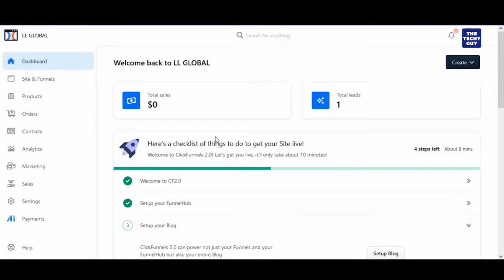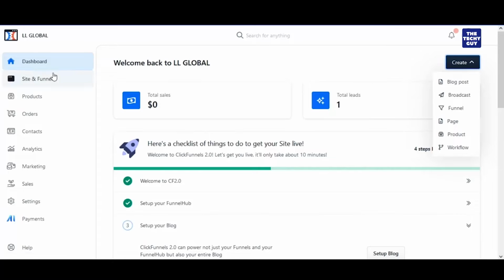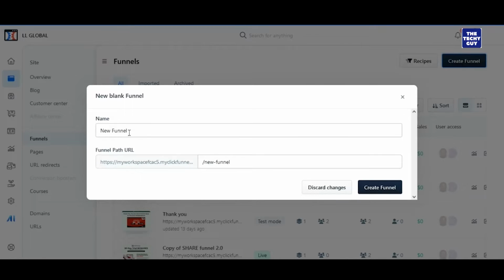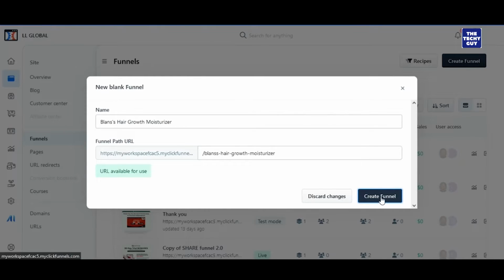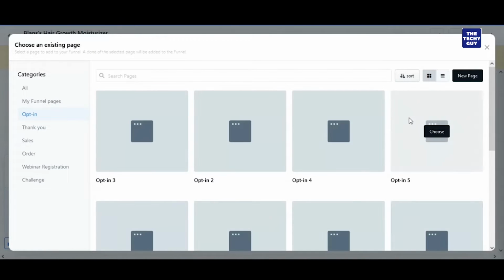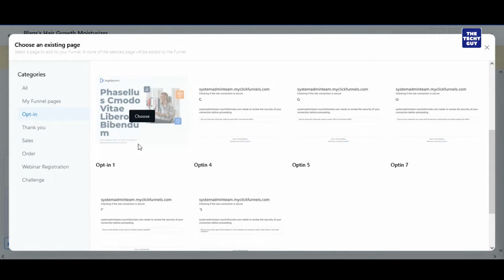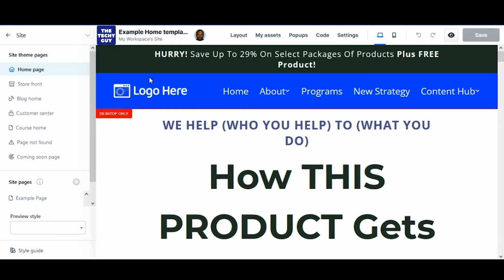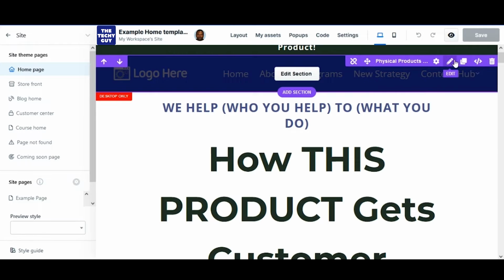How to Build a Funnel in Click Funnels 2.0 | Funnel Building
to get your click funnels 2.0 software.
We also offer some great bonuses to enable you sky rocket your business online.

 Click Funnels 2.0 Top Features Reviews and Bonuses 2022

Our Clickfunnels 2.0 Bonus Package NOW Includes.

The 24 Hour Ranking System - For Free
Unlimited Group Coaching - For Free
Launch Hacking Secrets Mastermind -  For Free
Four Day Google Ranking Challenge - For Free